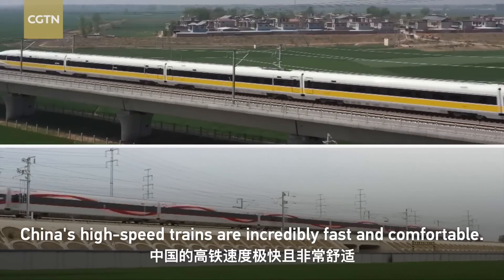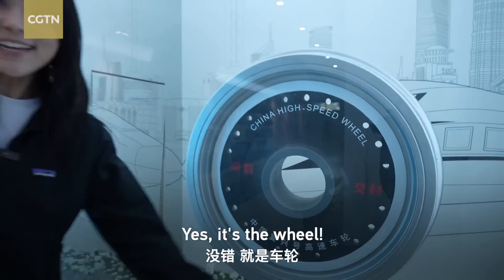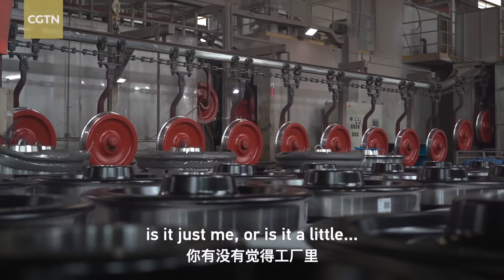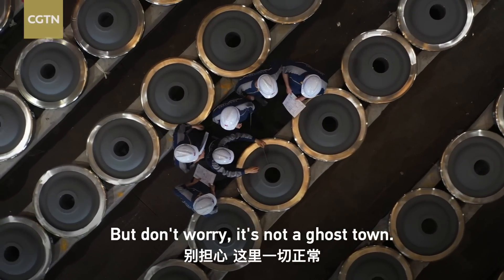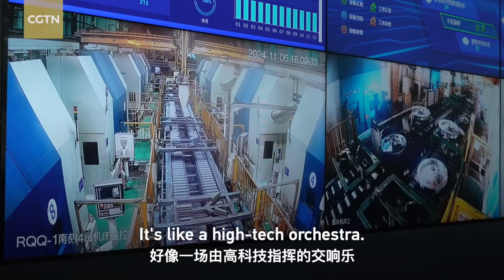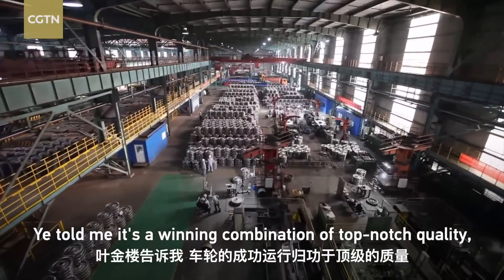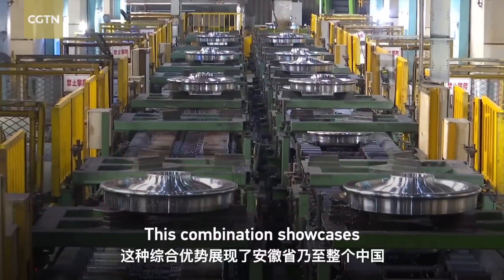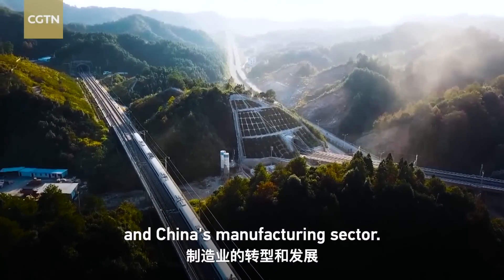How China's first home-made train wheels are revolutionizing high-speed rail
Ever wonder what keeps China's high-speed trains rolling? Masteel is the first Chinese brand to make fully homegrown wheels for bullet trains. High-tech meets heavy industry here—each wheel takes just 68 seconds to shape, and they’re rolling into over 70 countries. Watch the video to find out more!